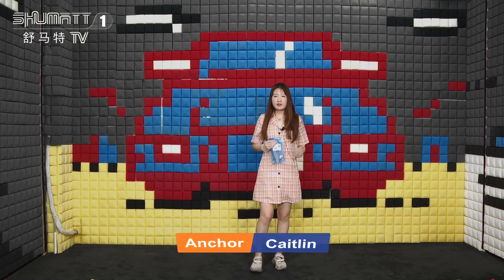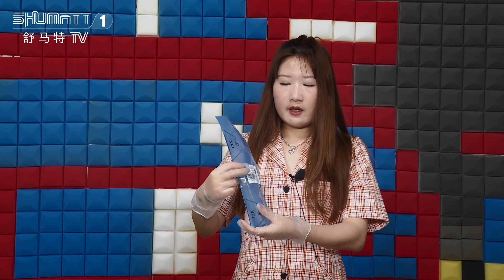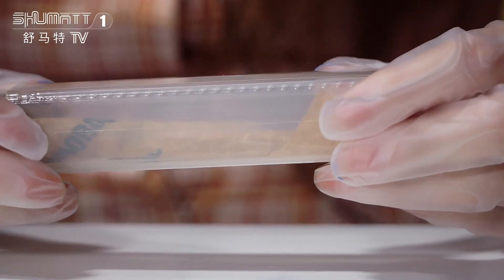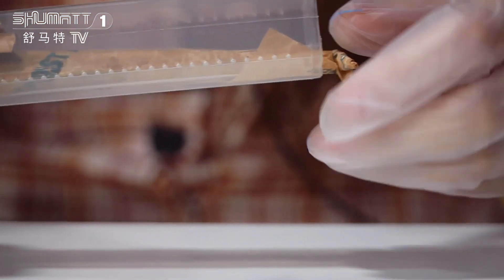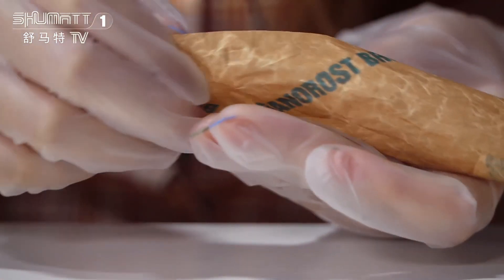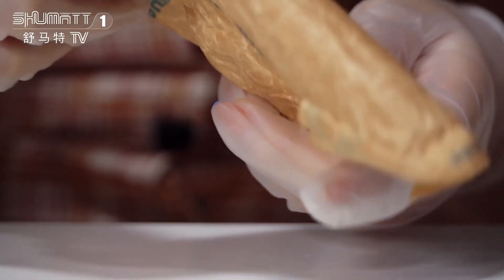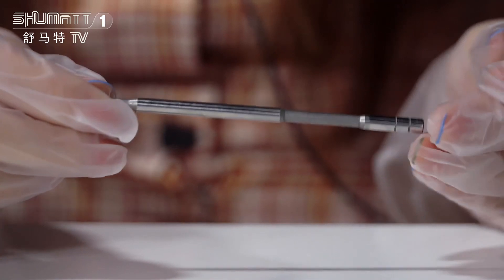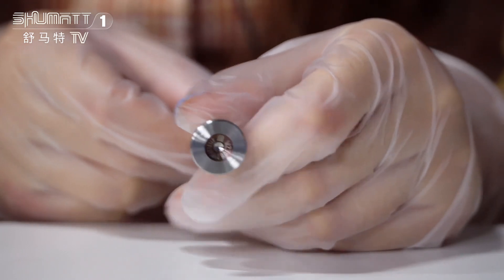F00RJ01657 | valve assembly | 120 series | for | 0445120078 | 0445120124 | injector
★：Video introduction
 Brand : Shumatt
Product SKU: G1L10F00RJ01657
Product wrranty time: 6 months.
★：F00RJ01657 valve assembly Video character introduction ：Shumatt live streamer Caitlin#
★：F00RJ01657 valve assembly Video guide introduction ：directed by the Schumatt production and broadcast team
★：F00RJ01657 valve assembly Post-production introduction ：By the Schumatt film and television post-production department
★: F00RJ01657 valve assembly Video venue introduction ：Product shooting is located in Schumatt's studio 1